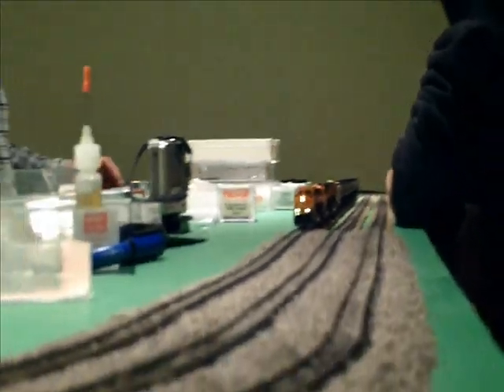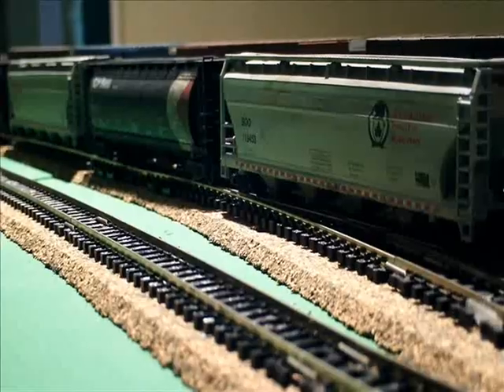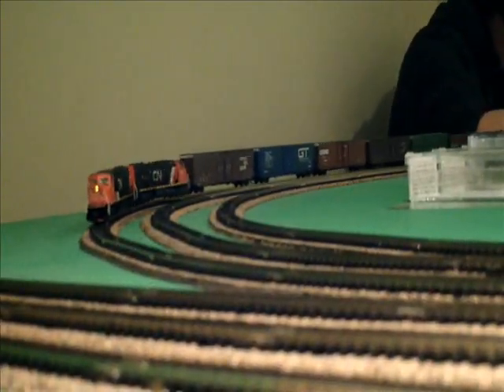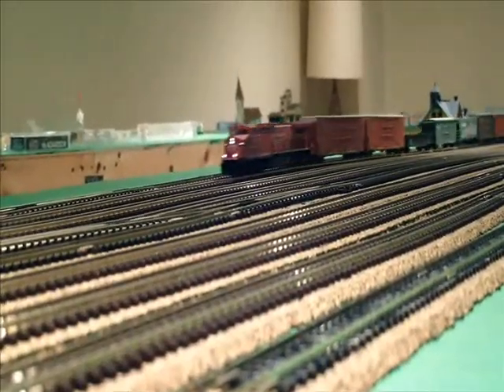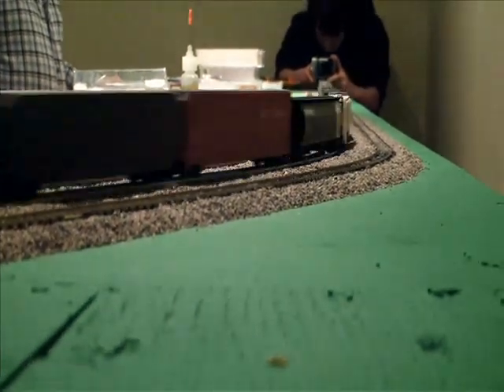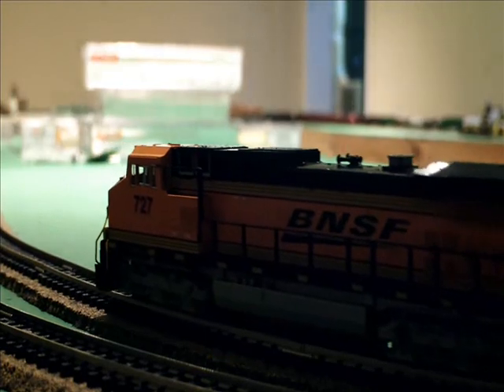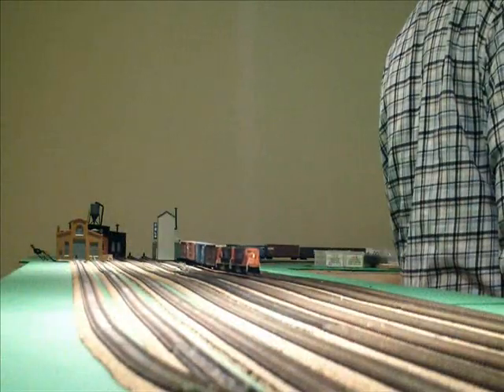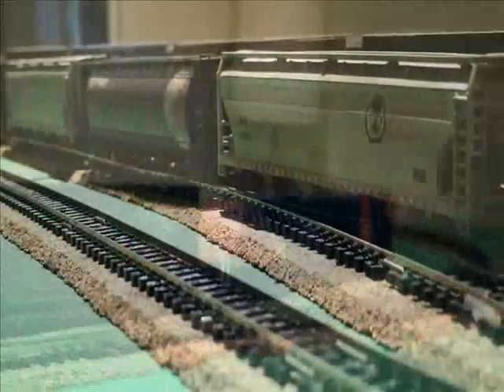Daves N scale trains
my buds N scale trains